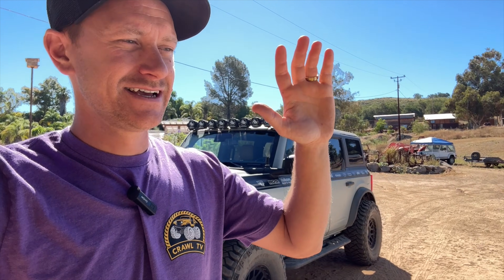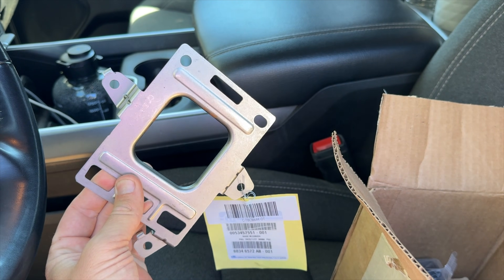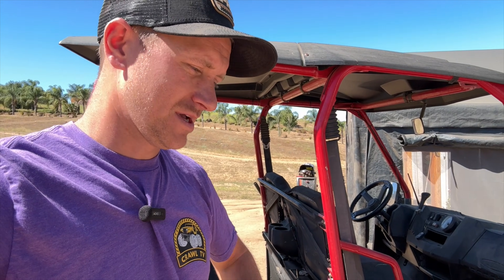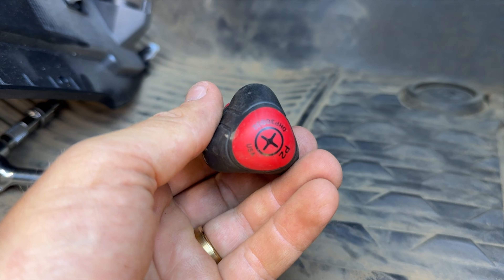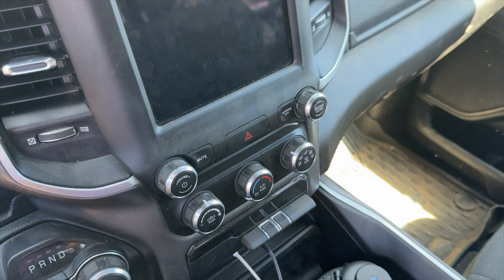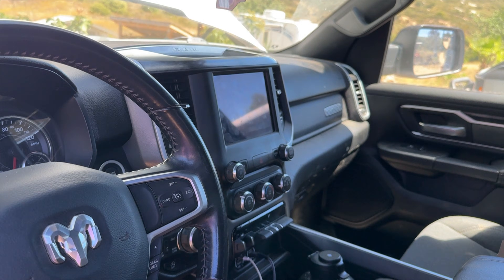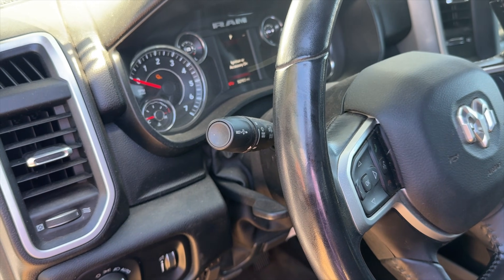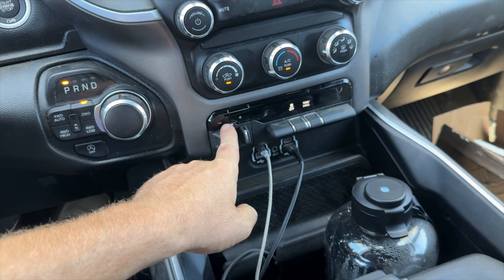OEM brake controller installation and computer flash for 2019+ ram 1500 - CRAWL TV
Hey guys! This is yet another video prepping the tow rigs for our trip to the Rubicon Trail. So far, I have added airlift suspension airbags to the rear axle, Powerstop Z36 pads and rotors, and now it’s time to address the trailer brakes.

I am a huge fan of the versatile trailer that I bought from fab form industries, through Ronco trailers in Vista California. However, once I have a vehicle on that trailer behind my truck, I need more stopping power. My trailer is equipped with tandem 5200 pound braking axles , so adding a brake controller to utilize that function seemed really important to me.

I found this controller kit on Google after doing a very quick search. It is a bit more expensive than the other OEM brake controller kits for these trucks, but it includes the security bypass module and the flash programmer for the OBD2. With these extra parts, there is no need to take this into a dealership to have them flash it for you, which would probably cost in the ballpark of $150, I’m guessing.

This kit included everything that I needed to get this job done, and the brake controller works extremely well! I am very pleased with this project and now it’s time to move onto upgrading the wheels and tires on this truck next.

If you are interested in purchasing this kit, here’s the link to where I bought it from: